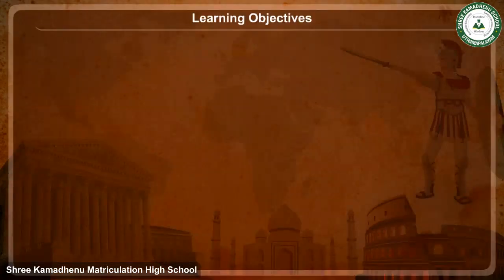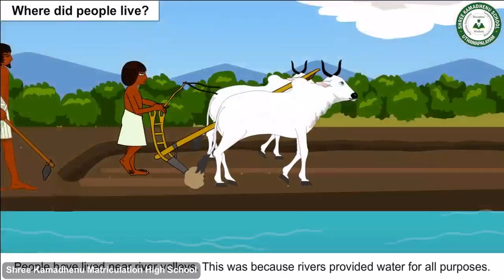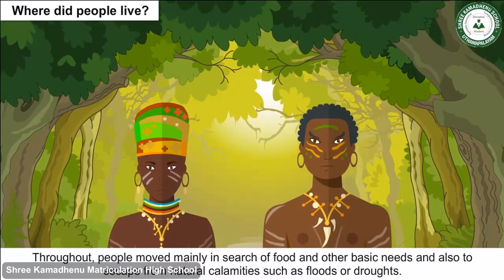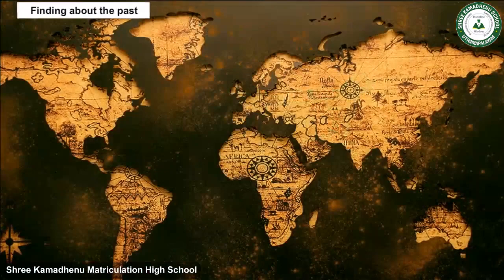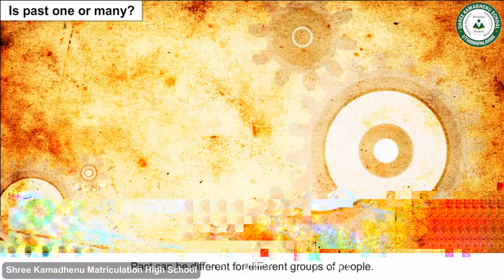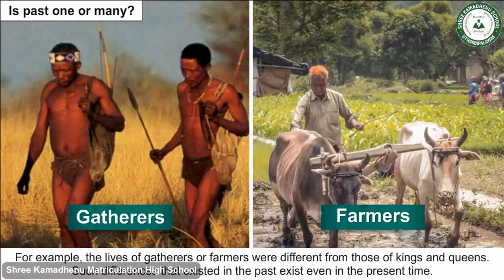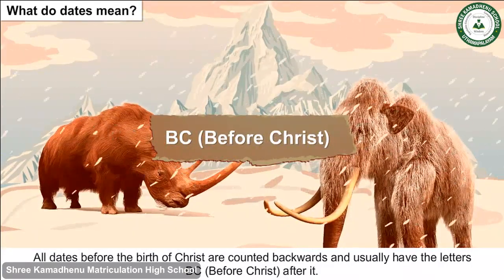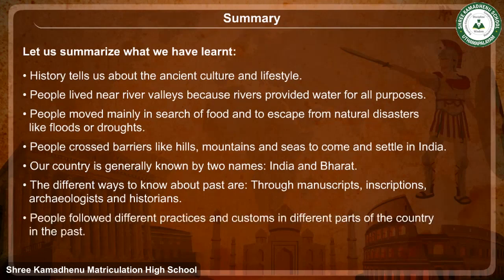Grade 6th SOCIAL SCIENCE What, Where, How And When